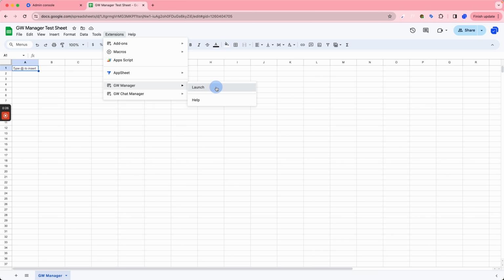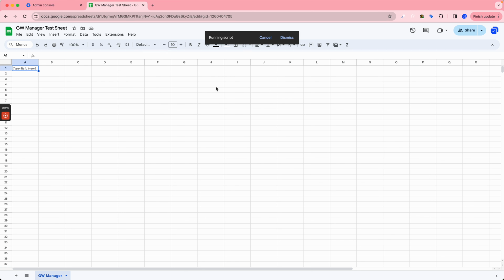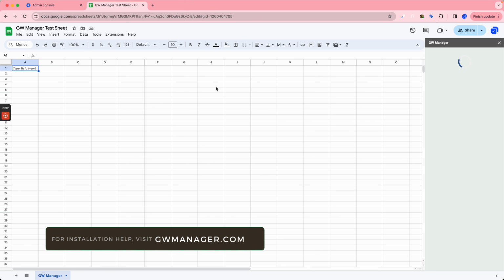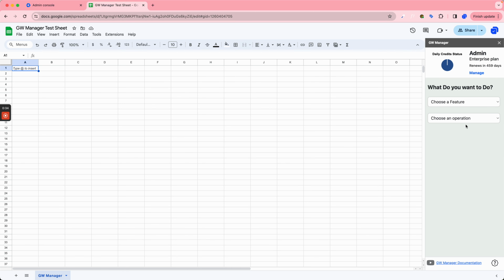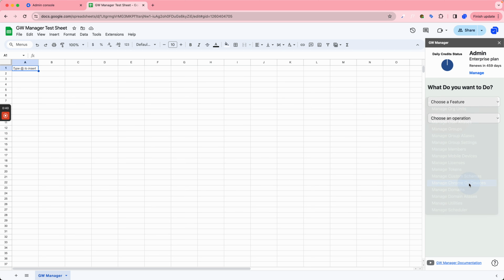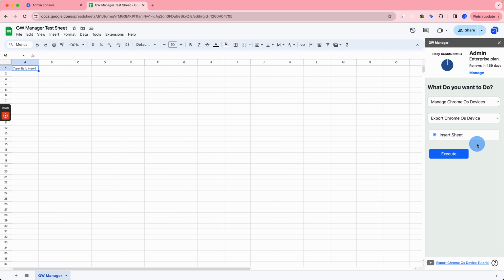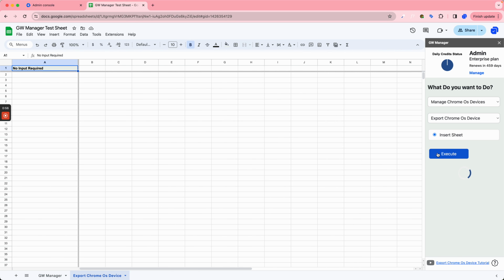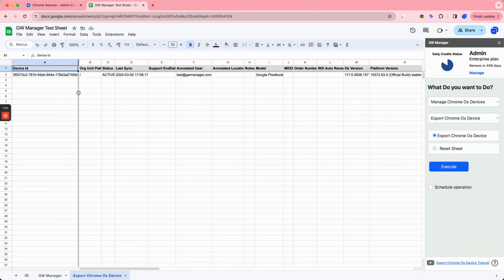Bulk Export Google Chrome OS Devices with GW Manager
How to Export Google Chrome OS Devices in Bulk with GW Manager | Admin Efficiency

Maximize your administrative efficiency by learning how to export Google Chrome OS device information in bulk with GW Manager.

This tutorial guides Google Workspace admins through the process, utilizing Google Sheets for a seamless experience.

Enhance your device management strategy today.